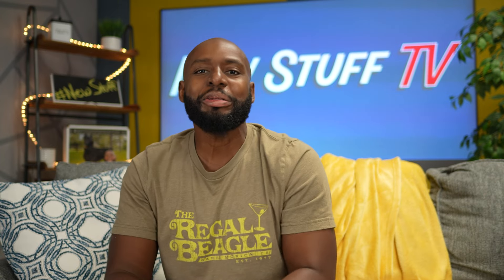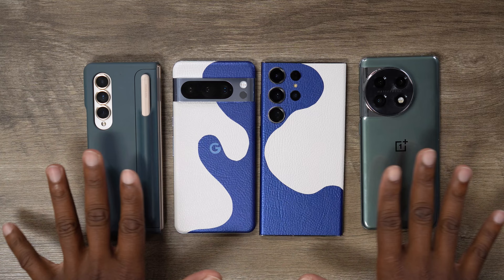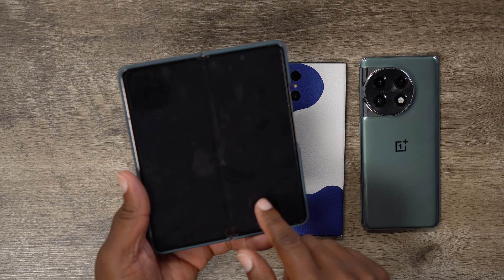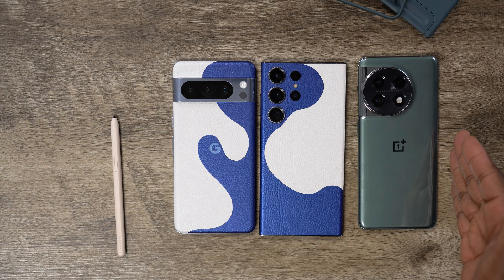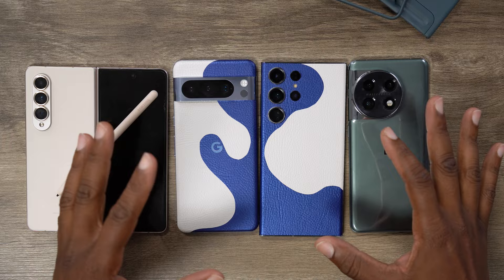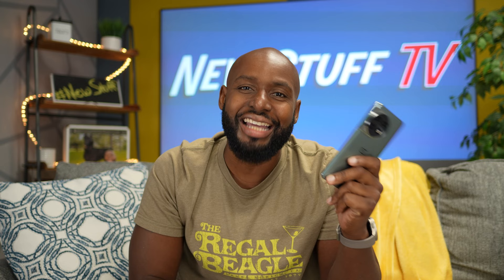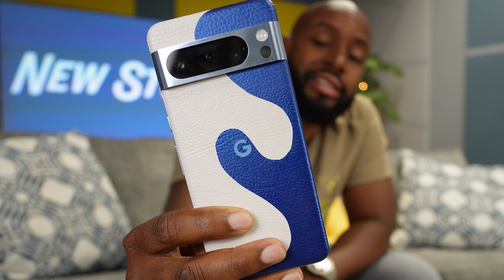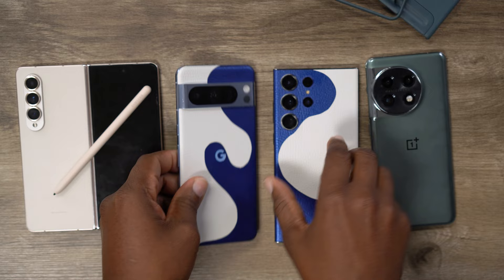Samsung Galaxy S24 Ultra: My Dream Phone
Have a seat and listen as I talk about what the Samsung Galaxy S24 Ultra SHOULD be!
Don't forget to check out the new @SplitDecisions23 channel!